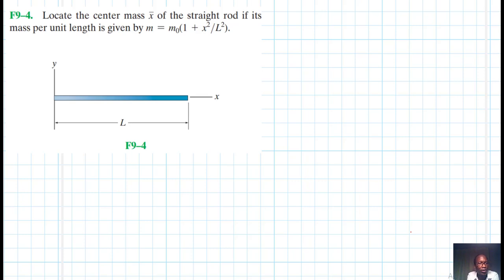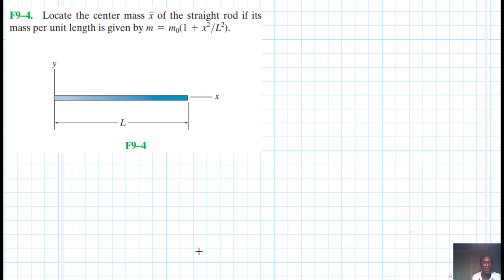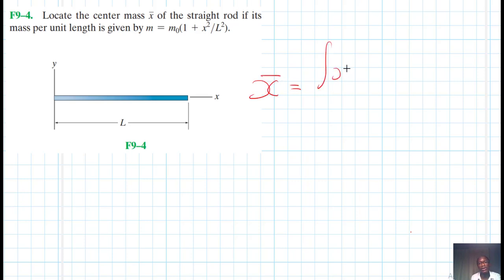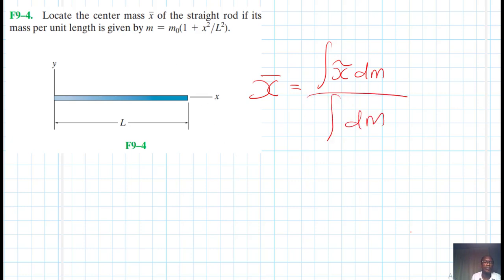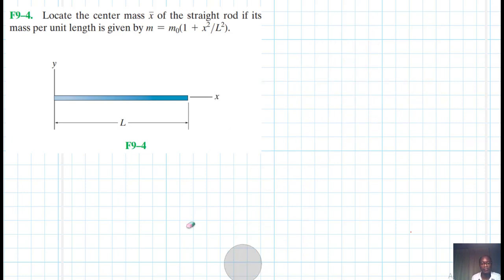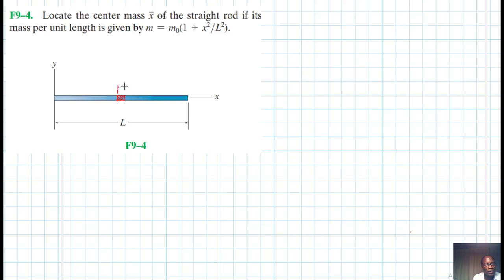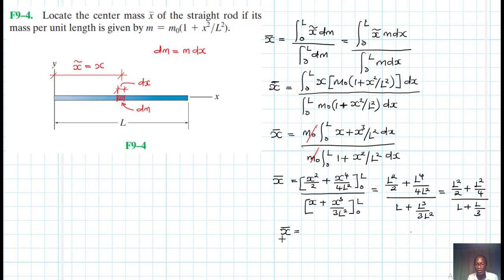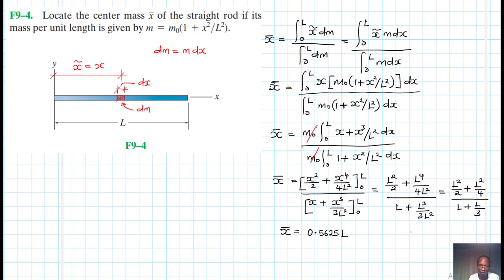F9–4 Center of Gravity and Centroid (Chapter 9: Hibbeler Statics) Benam Academy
PROBLEM: F9–4
F9–4. Locate the center mass x of the straight rod if its mass per unit length is given by m = m0(1 + x2/L2) .